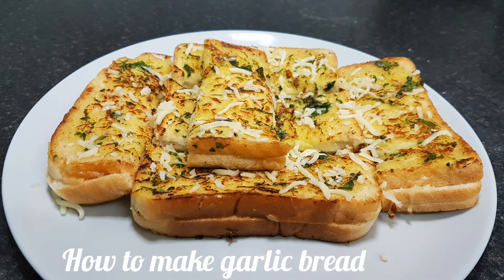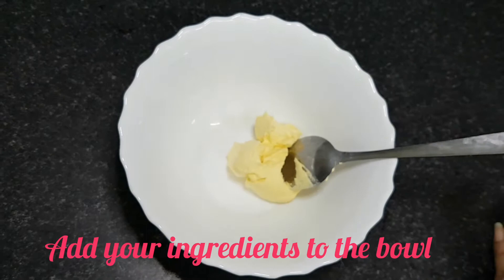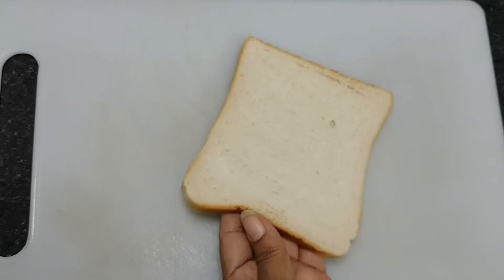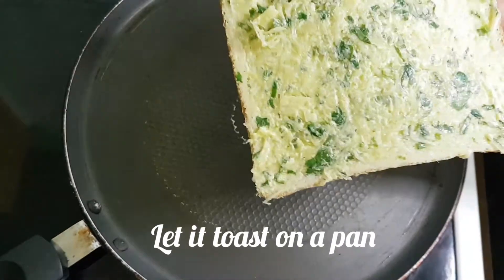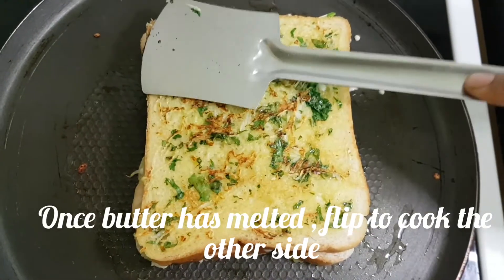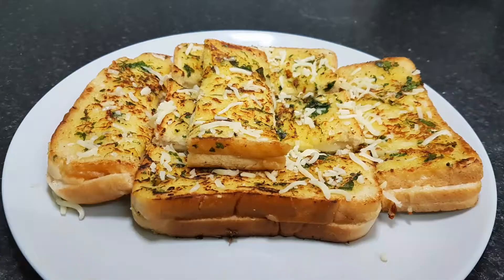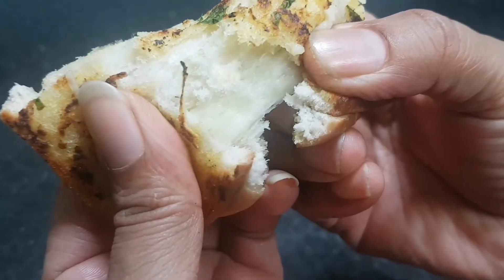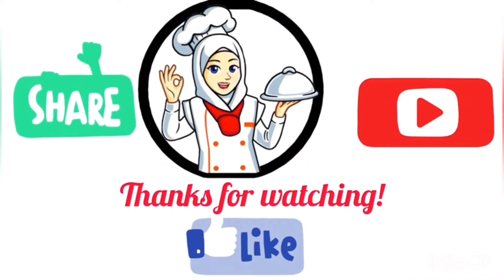HOW TO MAKE GARLIC BREAD .......